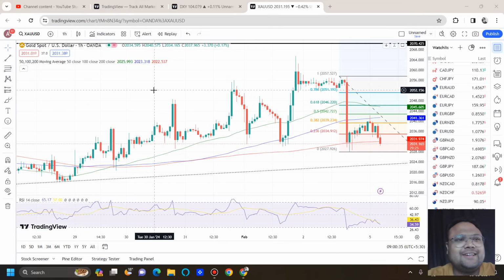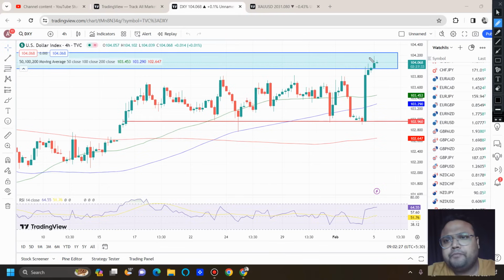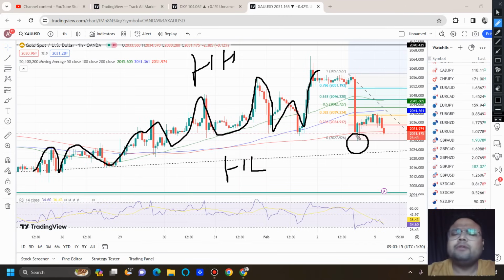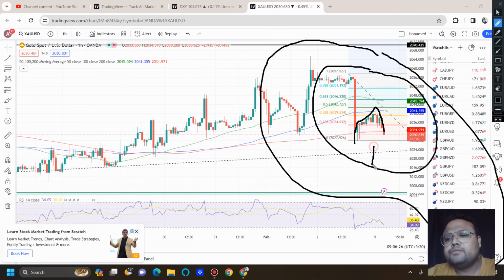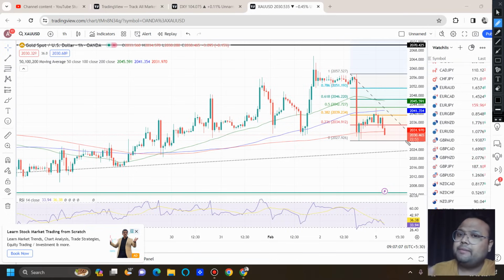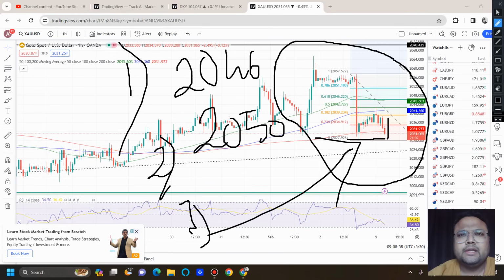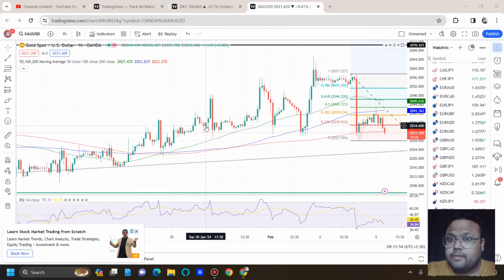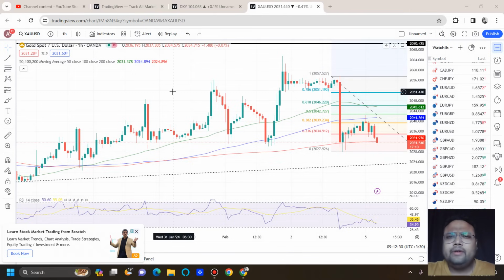GOLD TRADING STRATEGY TODAY 5-6 FEB | XAUUSD ANALYSIS TODAY 5-6 FEB | XAUUSD FORECAST TODAY 5-6 FEB